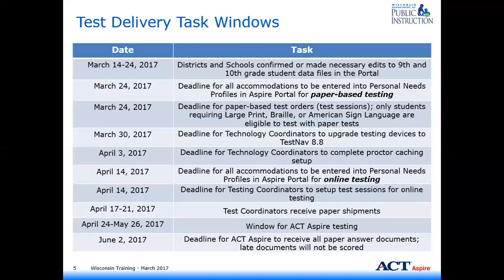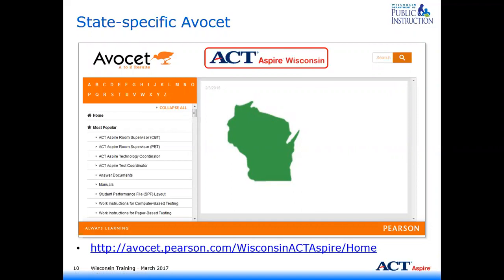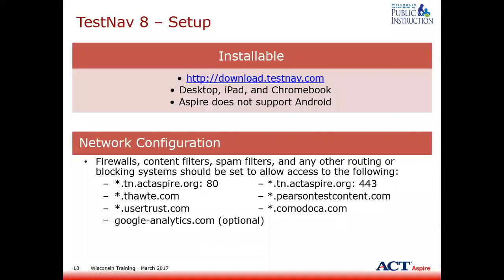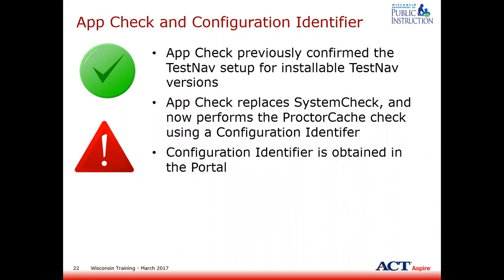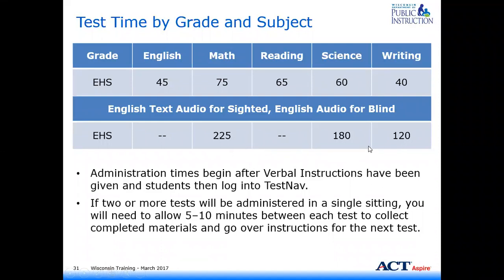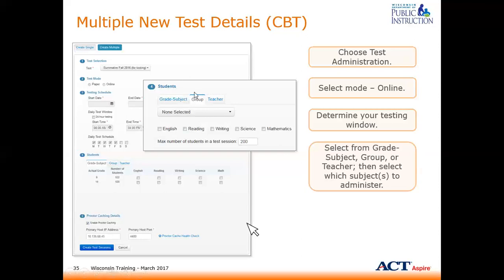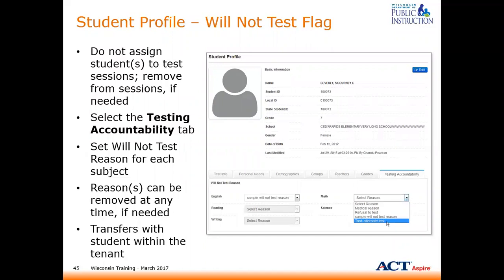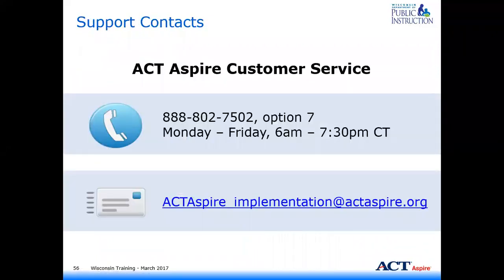WI Test Admin Training 033017